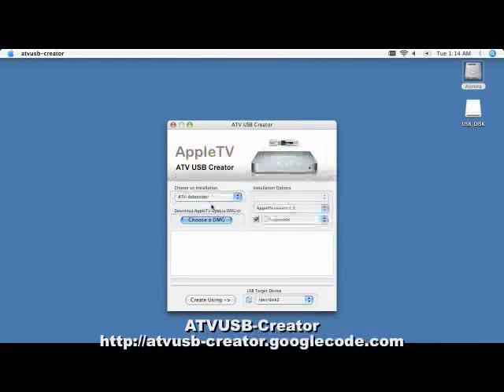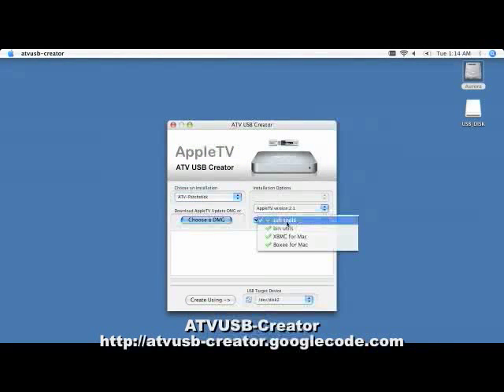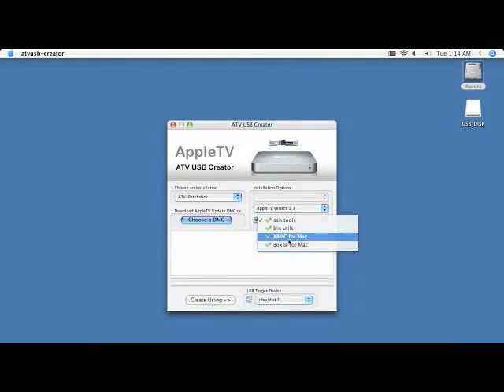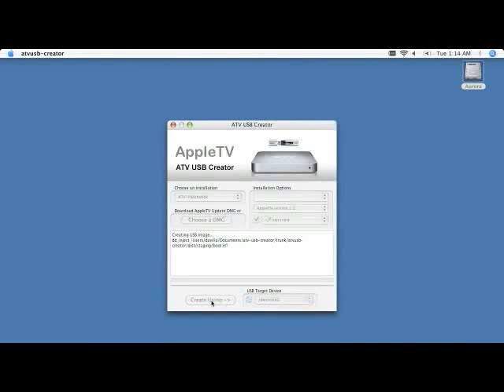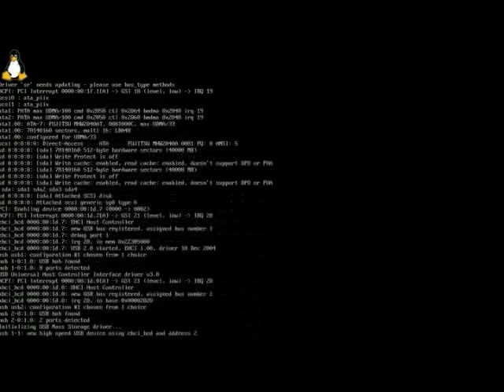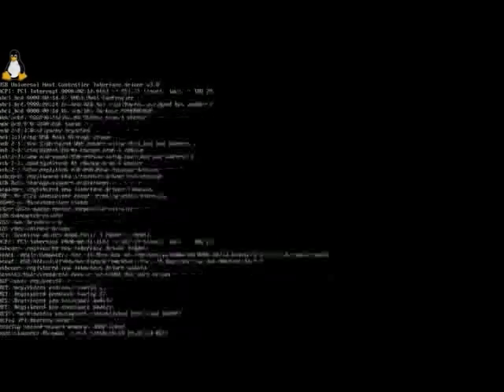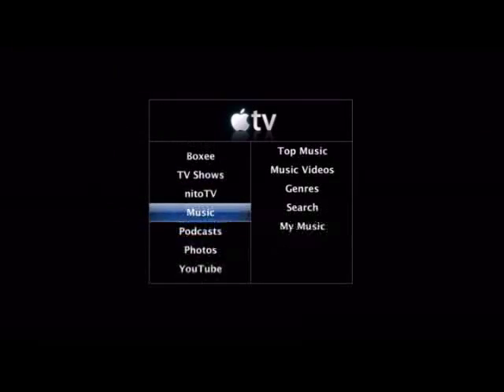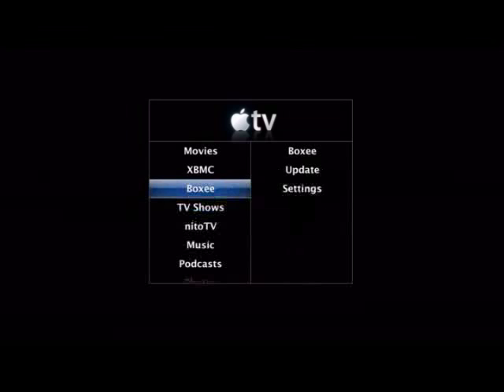Upgrading the Apple TV to run boxee / XBMC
Here's Scott Devilla talking about how to upgrade your Apple TV running 2.1 software with the boxee and XBMC media centers. If you want to learn more about what a unique media center boxee is, look at related videos here.